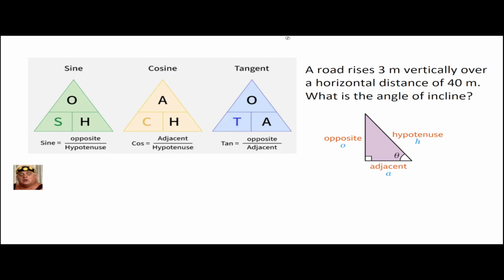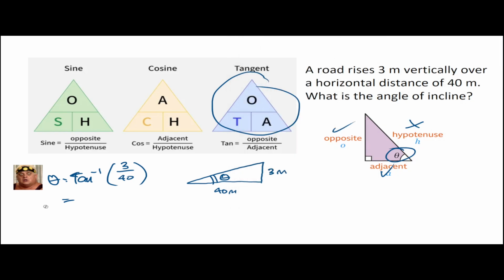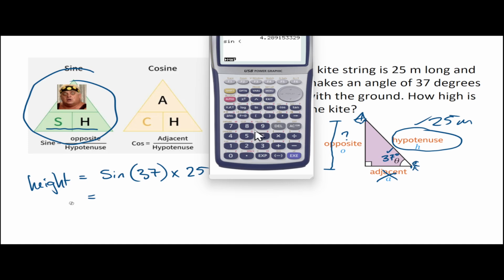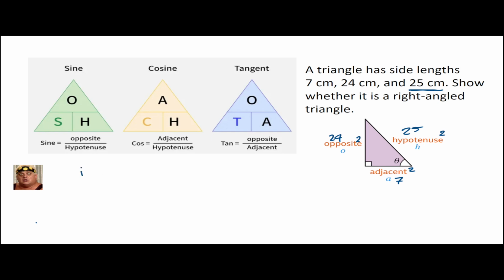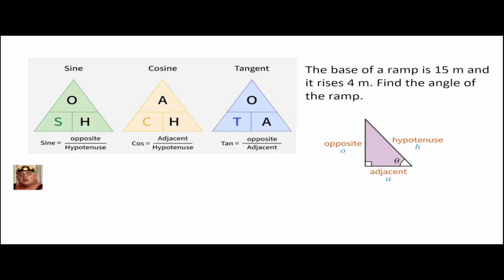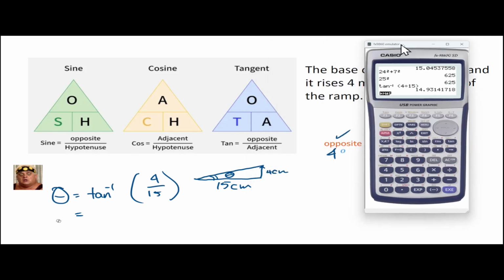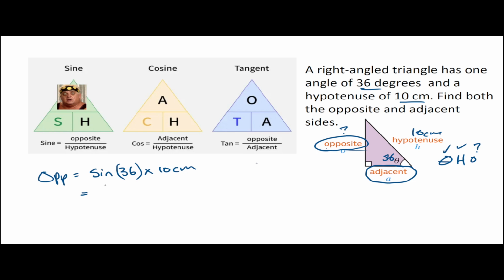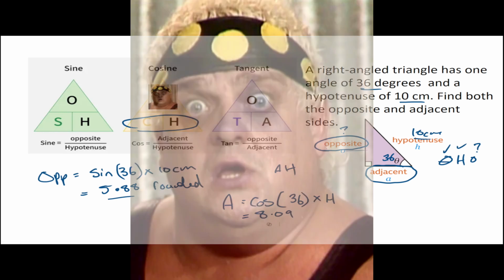Right Angle Triangles Lots of Examples pt2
NCEA Level 1 maths     1.7 Right Angle Triangles

Core Mathematical Keywords, Right-angled triangles, Pythagoras' theorem, Trigonometry basics, SOH CAH TOA, Hypotenuse, Opposite side, Adjacent side, Right angle, Triangle properties, Trig ratios
How to solve triangles, Finding missing sides, Finding missing angles, Real-life trigonometry, Pythagoras word problems, Step-by-step trig tutorial, Solving right triangle problems, Triangle math tricks, Easy Pythagoras explanation, Visual trigonometry
Geometry tutorial, Maths made easy, High school trigonometry, Captain Calculus explains